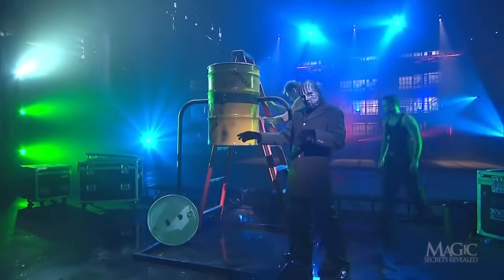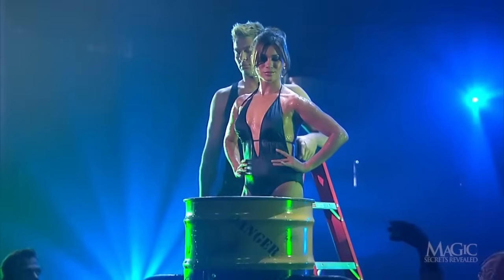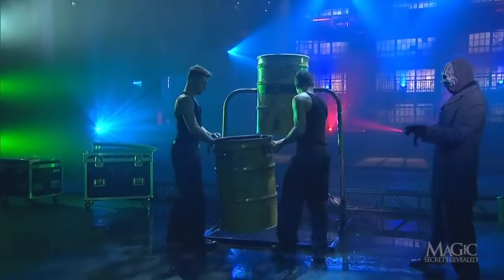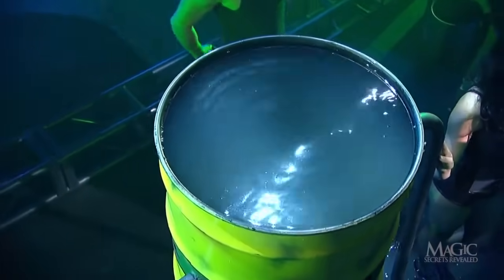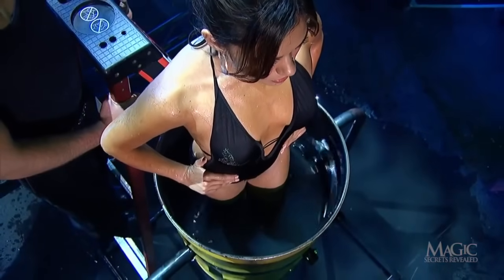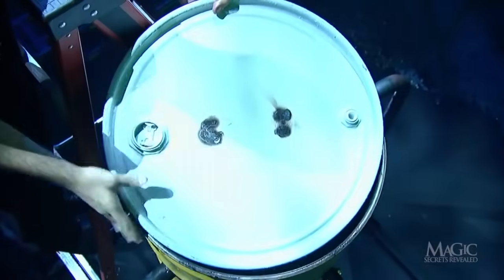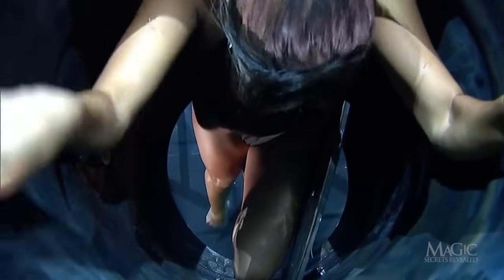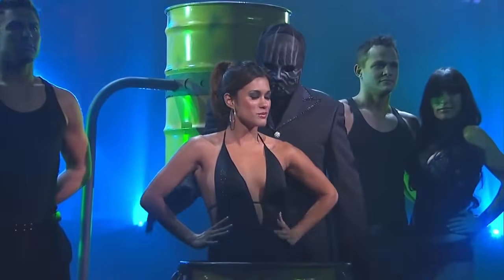HOW TO ESCAPE FROM A STEEL DRUM FULL OF WATER!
It's an incredible illusion: lowering a scantily clad assistant into a drum of water, then sealing it. How does she not drown? Even more, how does she escape? Watch to uncover the Masked Magician's secret!